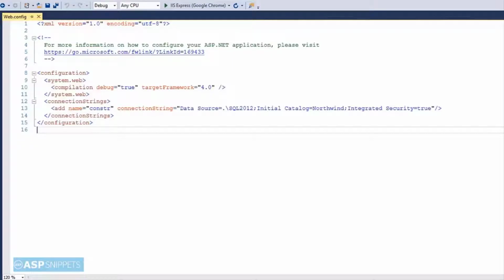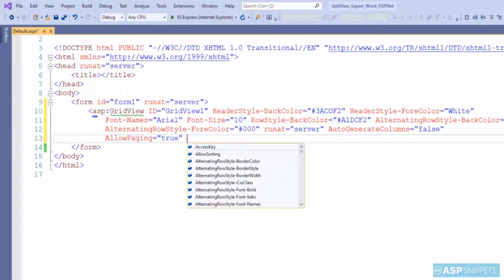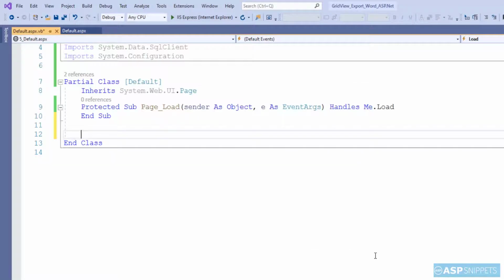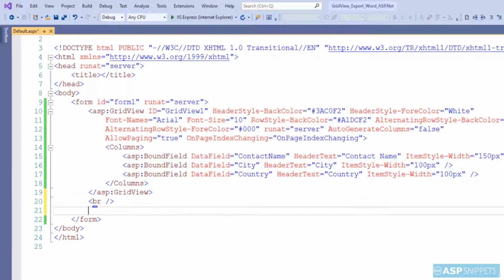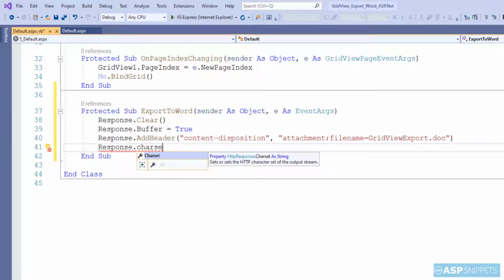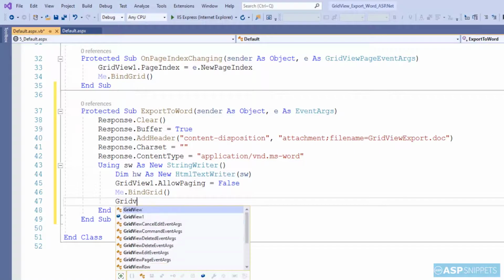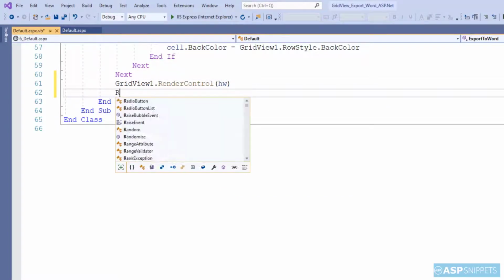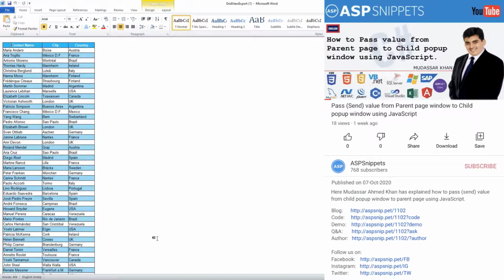Export GridView data to Word document in ASP.Net using VB.Net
Here Mudassar Khan has explained, how to export GridView data to Word file in ASP.Net using VB.Net.

This video Tutorial will illustrate how to export all Pages of GridView with Paging Enabled to Word document along with formatting i.e. Styles and Colors in ASP.Net.

When the Export Button is clicked, the GridView will be rendered as an HTML string which will be later written to Response Stream and ultimately downloaded as Word file in ASP.Net.